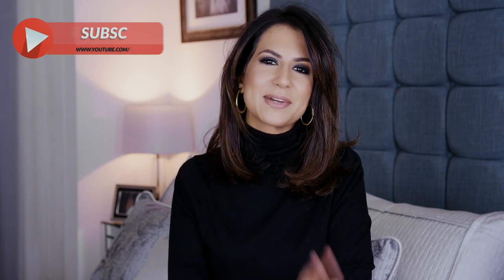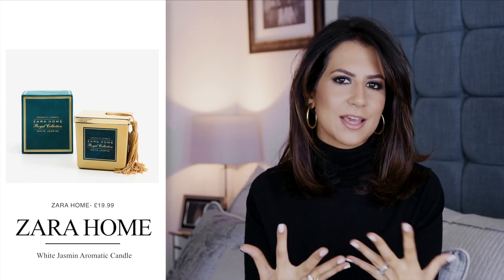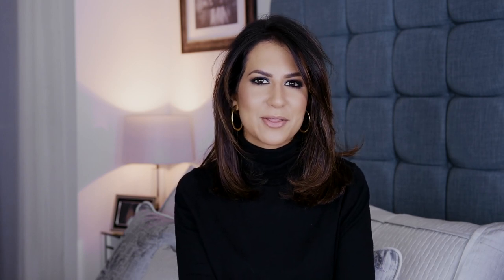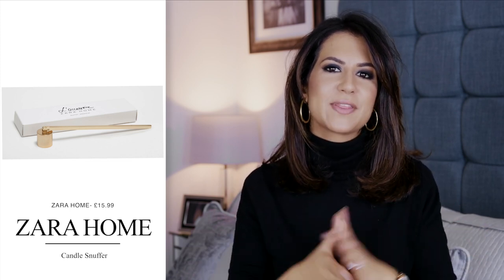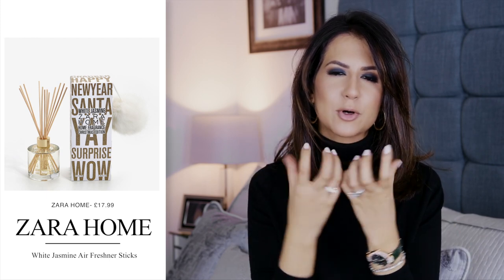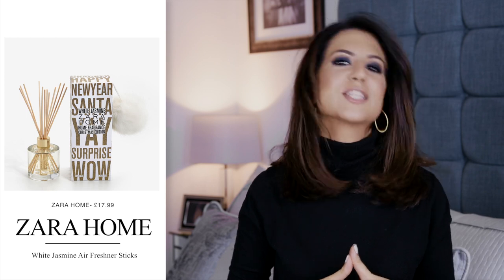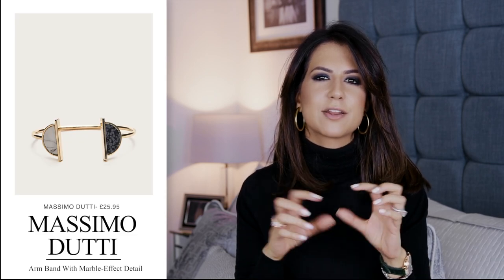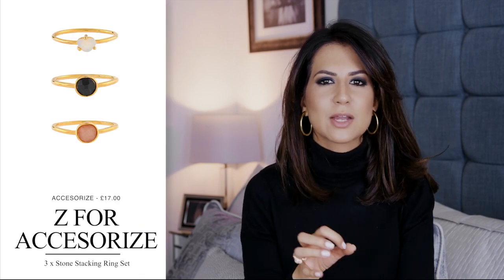CHRISTMAS GIFT GUIDE | Gifts Under £50 | JASMINA PURI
I wanted to start this month with a video in full holiday spirit! I am sharing with you some inspiration for gifting this Christmas. I will be doing 2 gift guides this year: The first with all my ideas for gifts under £50, perfect for secret santa, stocking fillers as well as for family and friends and the second one for those who want to splurge a little more. In both gift guides there is beauty, fashion, jewellery and pieces for the home. So I hope you enjoy this and get some inspiration to gift your loved ones this Christmas!

DIPTYQUE Unicorn:Frosted Forest Candle
VERA WANG WEDGEWOOD Love Knots Mini Frame
NARS The Kiss Velvet Matte Lip Pencil Kit
LAURA MERCIER Sweet Temptations Crème Brûlée Duet
AROMATHERAPY ASSOCIATES Time To Unwind Gift Set
SANCTUARY Let Go And Shower Tin
TED BAKER Mirror Mirror Compact Mirror
ESSIE Nail Polish Gel Couture Duo Christmas Gift Set For Her
ACCESORIZE Dela Horn Necklace
ACCESORIZE Sparkle Autumn Leaf Friendship Bracelet
ACCESORIZE 3x Stone Stacking Ring Set